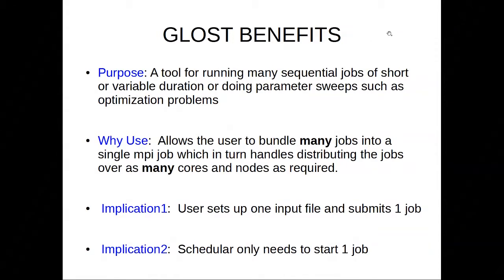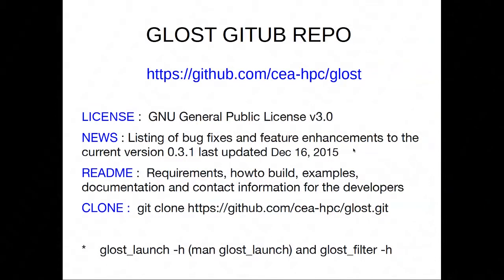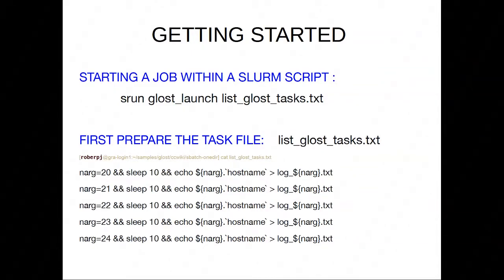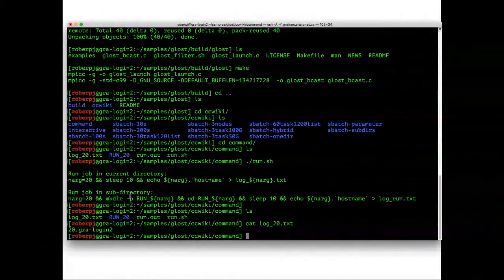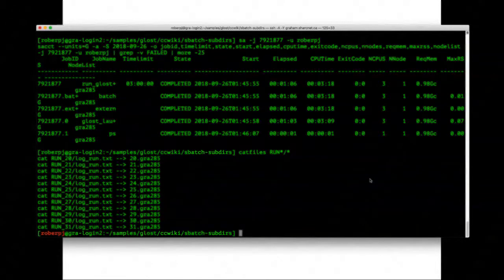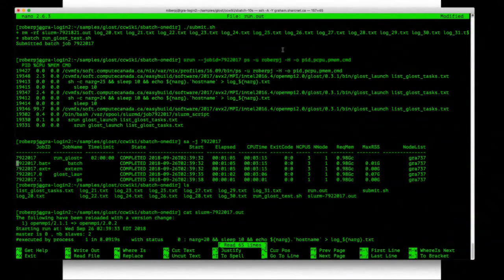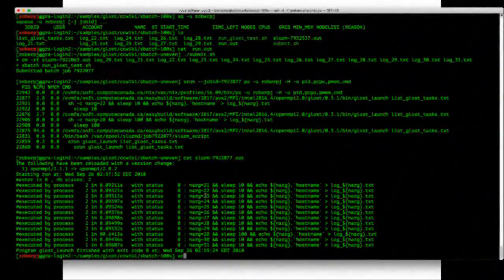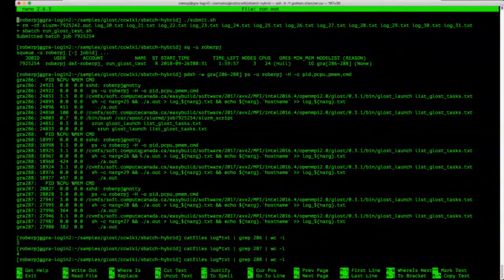The Benefits of GLOST for Many Jobs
This webinar looks at GLOST, the Greedy Launcher Of Small Tasks. It is a tool, provided as a module on Compute Canada clusters for running many sequential jobs of short or variable duration, or doing parameter sweeps. If your project requires running many thousands of small jobs then setting them up within a GLOST input file can reduce the effort to simply submitting a single job! It also provides a convenient solution to the problem of running many jobs on clusters which impose maximum job submission limits. In the webinar several hands on examples are demonstrated to show how to setup and submit GLOST jobs and compare their performance with other approaches. This webinar is intended to help users gain a clear understanding what GLOST does, how to use it and ultimately decide if it can improve a project’s research workflow on Compute Canada clusters.

This webinar was presented by Doug Roberts (SHARCNET) on September 26th 2018 as a part of a series of regular biweekly webinars ran by SHARCNET. The webinars cover different high performance computing (HPC) topics, are approximately 45 minutes in length, and are delivered by experts in the relevant fields. Further details can be found on this web